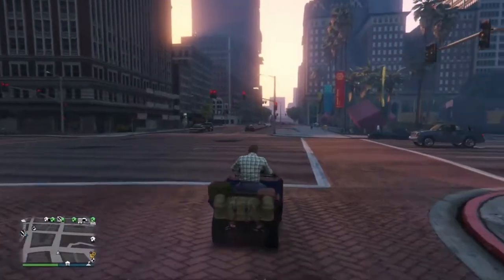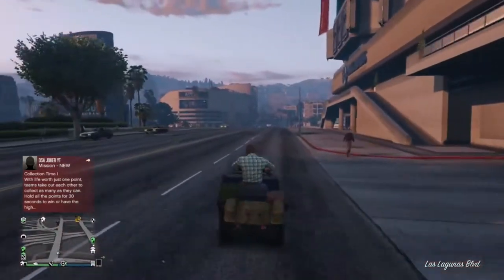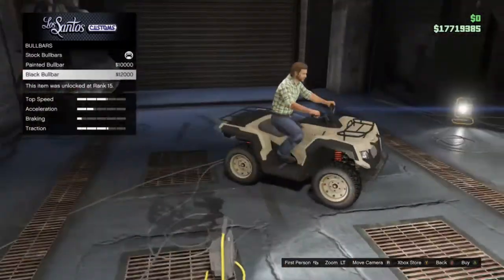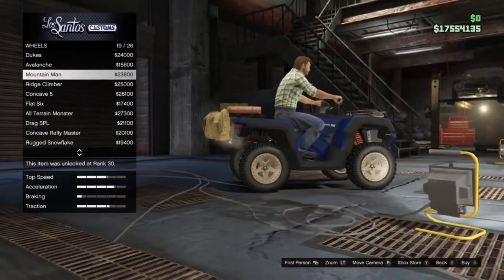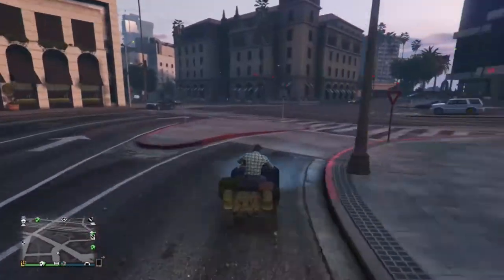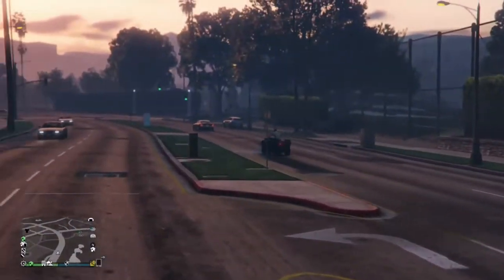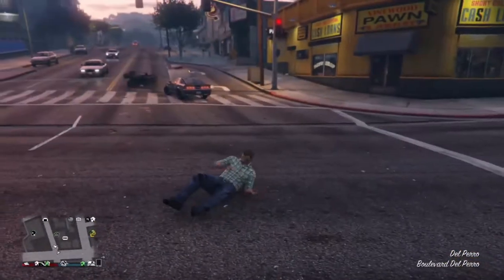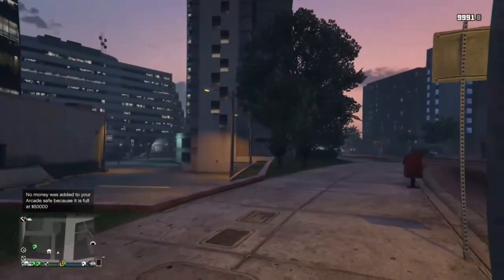So The NEW Verus, Well...Here It Is